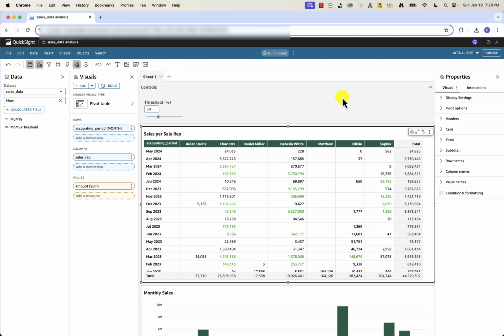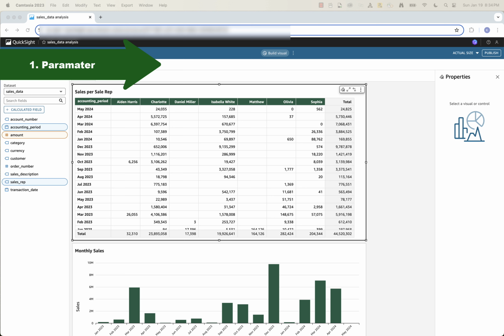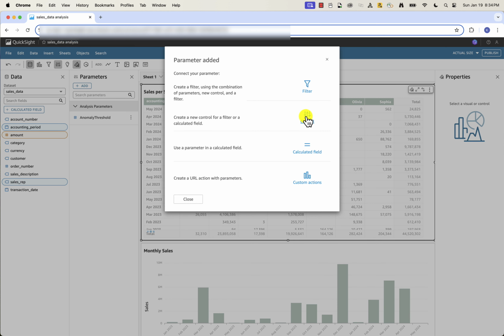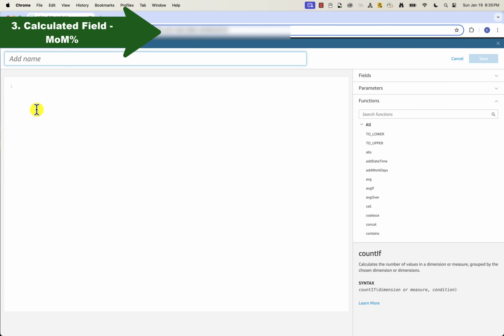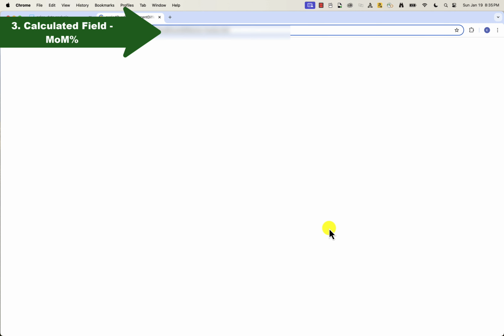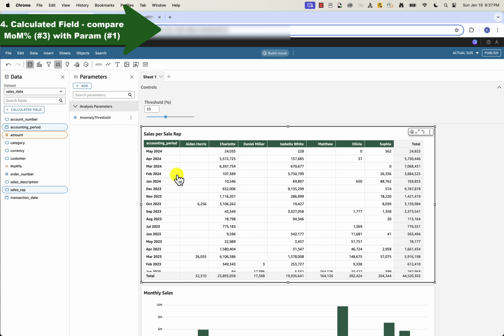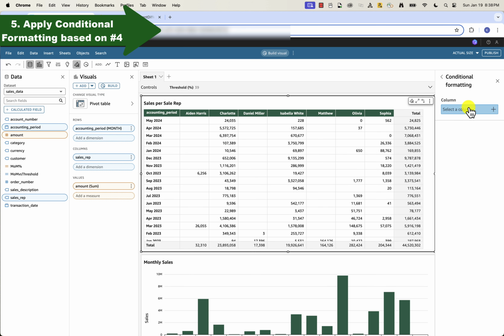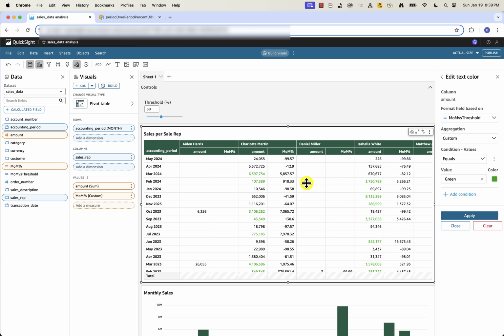Highlight data based on user input parameter in QuickSight - % change month-over-month example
Problem statement: QuickSight currently does not support parameters for conditional formatting, which often leads users to hard-code thresholds for data highlights. The challenge with this approach is that these thresholds may vary by period or from one user to another; an amount or percentage suitable for one user may not be relevant for another. Ideally, users should be able to set their own thresholds, allowing the dashboard to highlight variances based on these custom parameters. This video explains how to achieve it, focusing on highlighting percentage difference (%) month-over-month (period-over-period).

0:00 Intro & demo of final result
0:36 Instructions
1:04 Step 1 - Create a Parameter
1:17 Step 2 - Add Control based on parameter
1:44 Step 3 - Add calculated field - calculate % variance period-over-period
2:58 Step 4 - Add calculated field - compare period-over-period % change from step #3 with Param from step #1
3:32 Step 4 - Add Conditional Formatting Rules based on calculated field from step #4